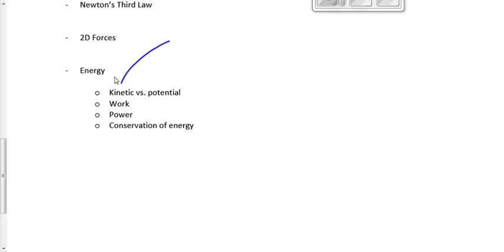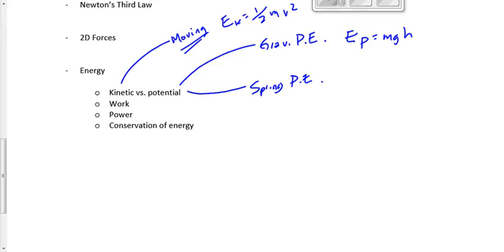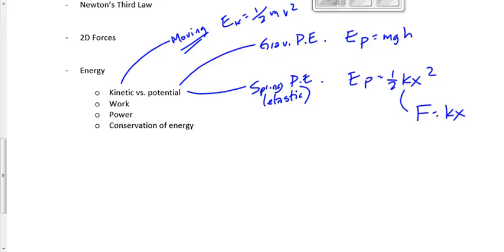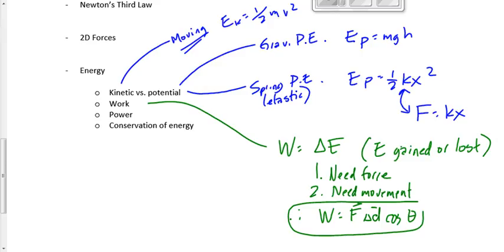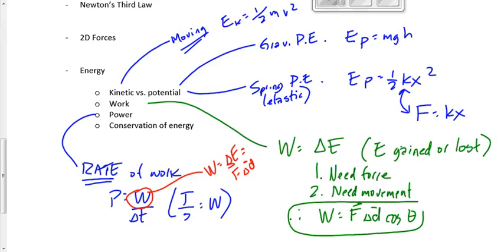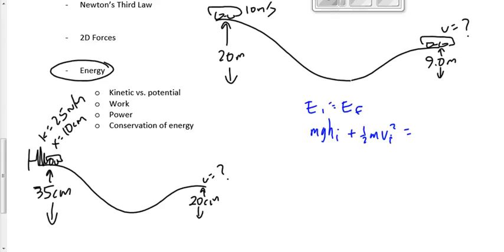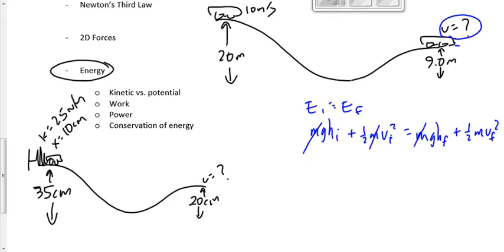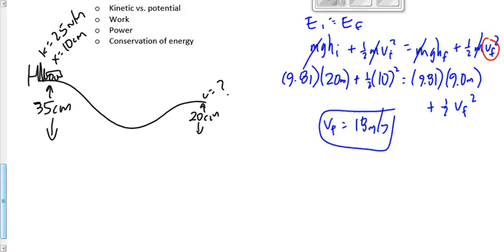(503-P2016S) Energy Review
Energy review for the physics 20 final exam.